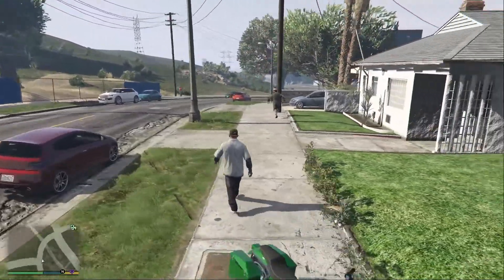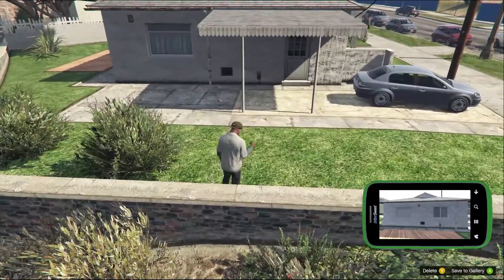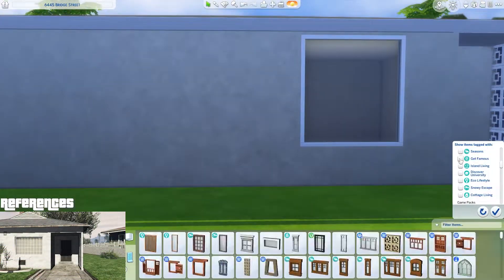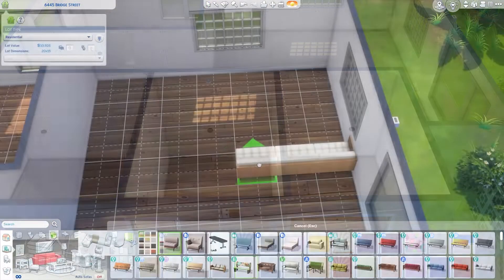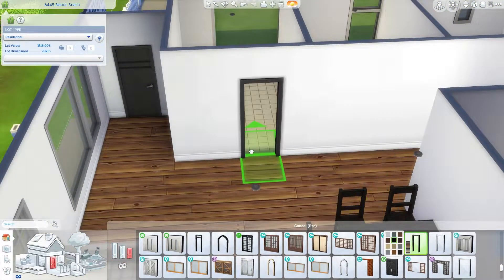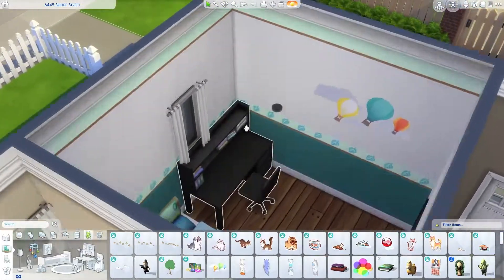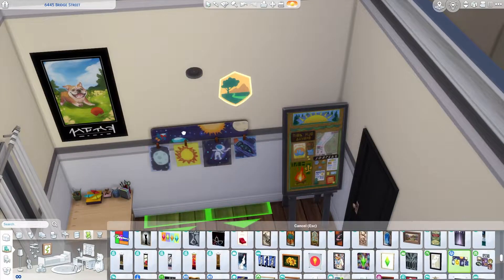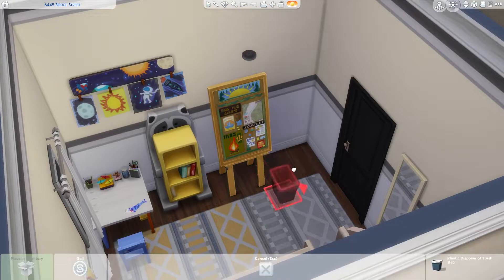🏠8445 Bridge St🏠| DWD IN GTA | SIMS 4 VOICEOVER BUILD SERIES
OPEN ME:

DWD in GTA is a Sims 4 Build series where I peruse the world of Grand Theft Auto 5 in search of a range of lots to add to a GTA save in the Sims 4. In today's episode, I created a "starter" home for a single father with a young child. It's one of my favorites so far with it's modern meets rustic look so I hope you like it too 💚

INFORMATION:
Name: 8445 Bridge St
Type: Residential
Size: 20x15
Bed/Bath: 2/1
Location: Willow Creek

Origin: AprilBaby321

Possible FAQ:

 🤔Will you ever be sharing your mods folder?

NEVER!

🤔You shared some lots and didn't share others. Why didn't you share it?

Any lots that I do not spotlight are made by myself and are not available. I don't see the point in sharing lots that aren't available and may not release.

🤔Where do you get your cc?

🤔What do you use to make your videos?

OBS and Adobe Creative Cloud (specifically Premiere Pro, After Effects, Photoshop, Illustrator and Audition).

🤔How often do you post videos?/ When is the next video coming out?

LPs will be posted on Fridays at 8pm ET for premieres and build videos are scheduled for Wednesdays in the afternoon (still playing around with times)

🤔Do you put sims/ builds on the Gallery?

I have some available on the gallery (OriginID: AprilBaby321). I have slowed down significantly in recent time but you can check out what I have. In regards to my current work, I have no intention of releasing my sims. Any builds not featured and/or not credited in DWD in GTA or my LPs aren't likely to be released but who knows. I might change my mind one day.

NOTE: If you post a question and I don't answer it, I either don't know the answer or it's in the FAQ